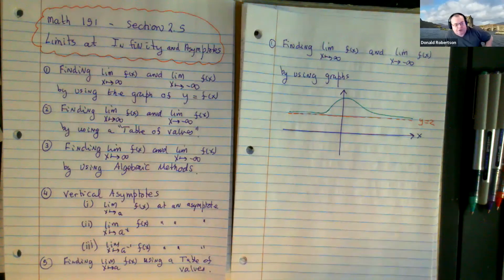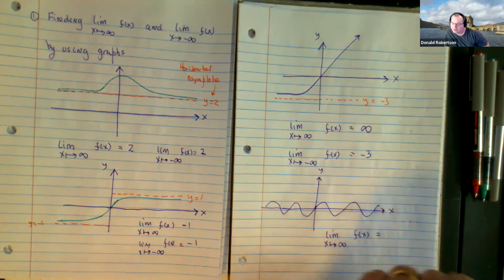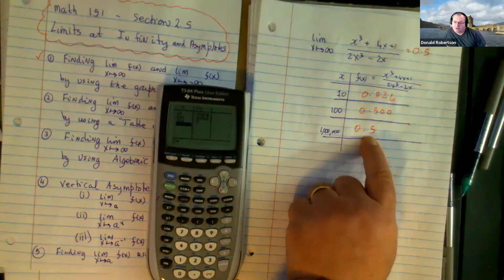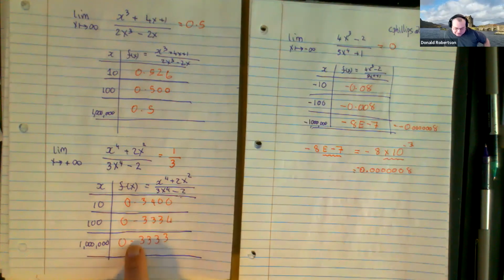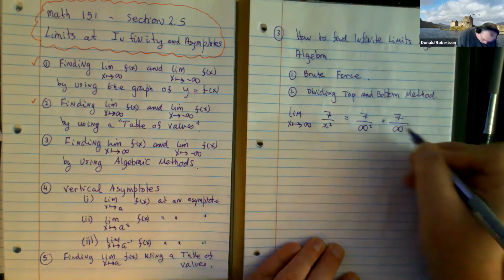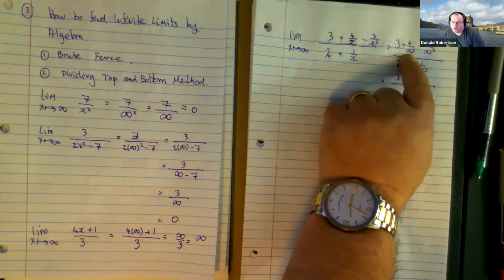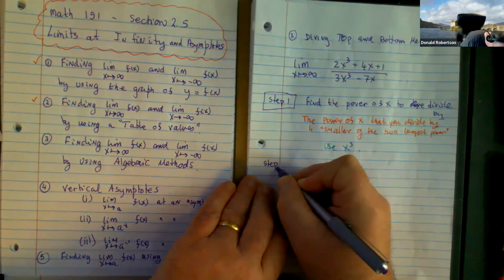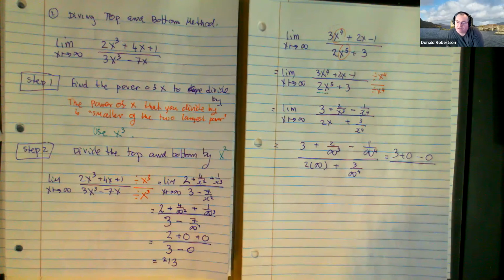Math 151 Thur 14th April Limits at Infinity